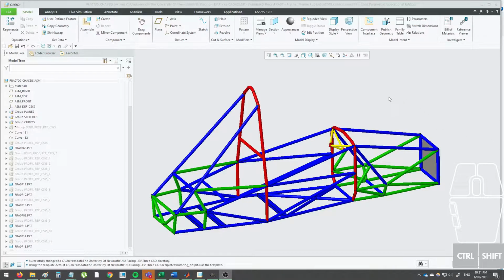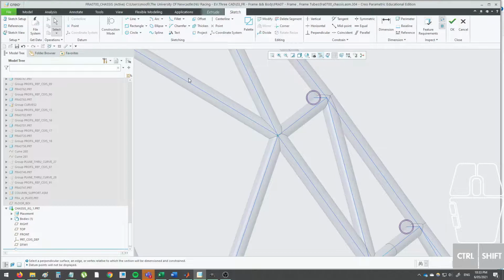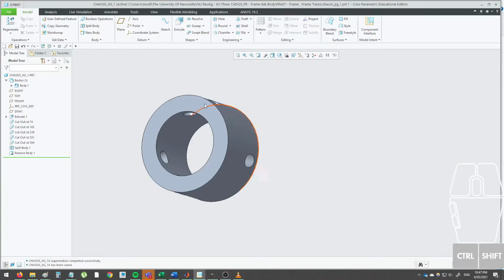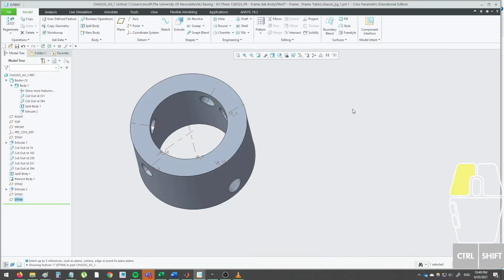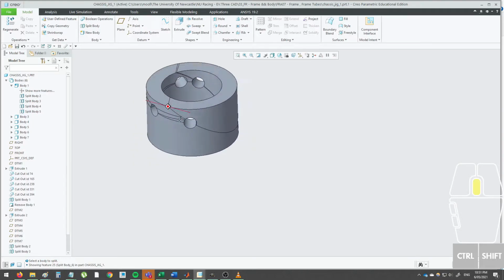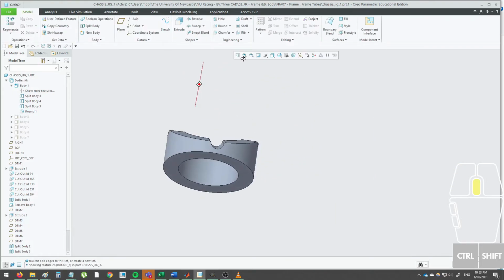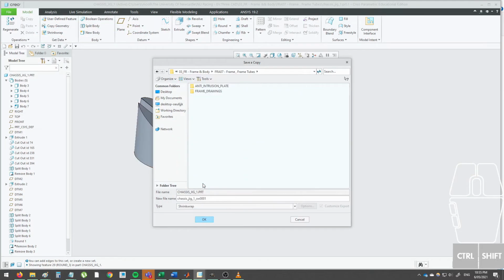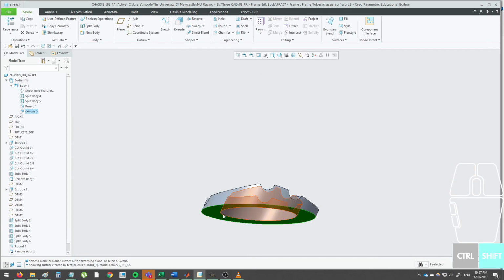How to Design 3D-Printed Jigs for Chassis Welding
Detailing the process used to create custom, 3D-printed jigs to assist with positioning chassis tubes for welding.